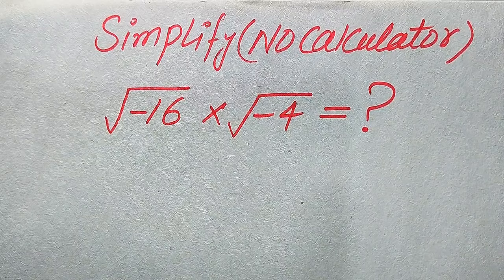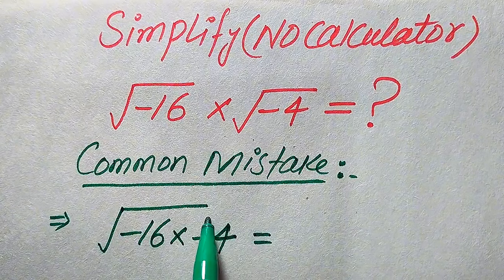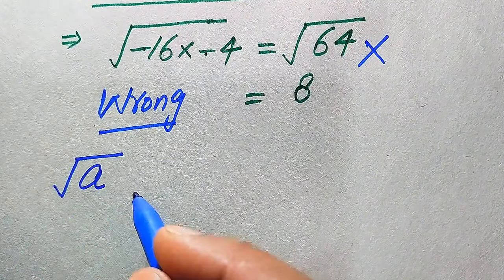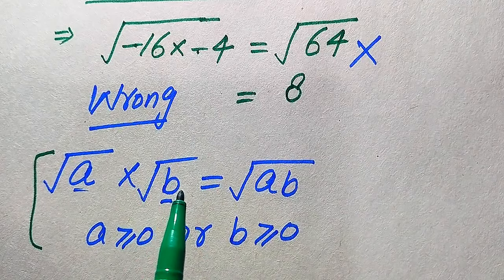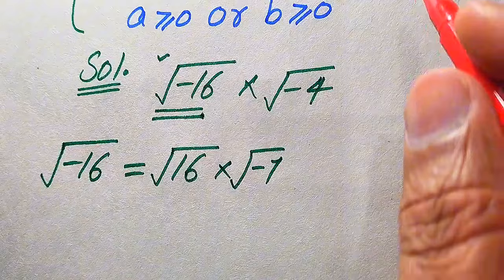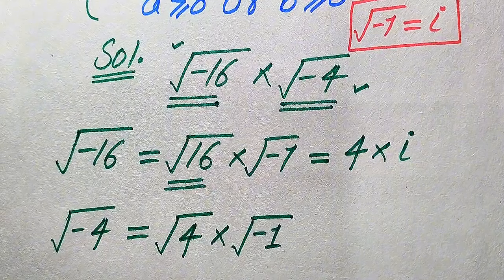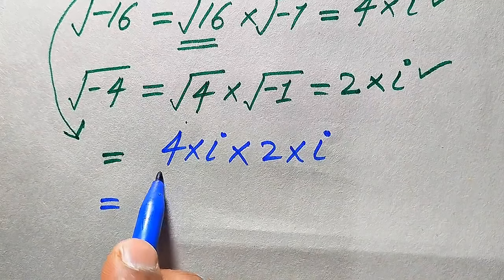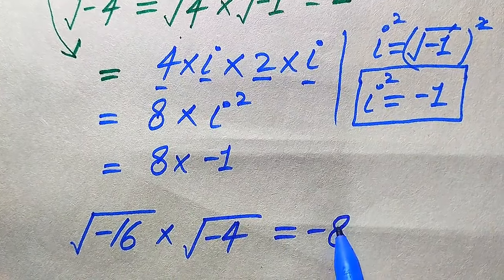Solving a 'Harvard' University entrance exam